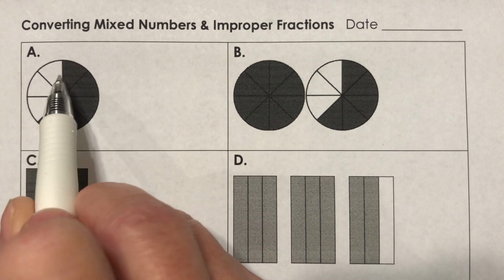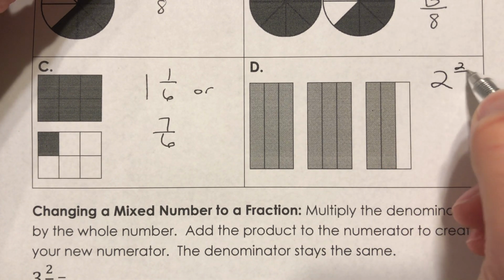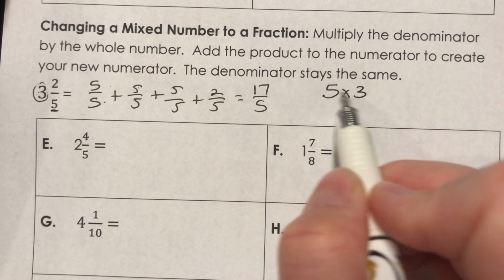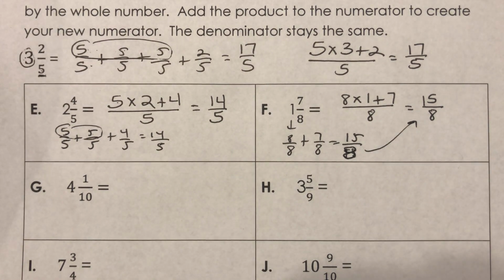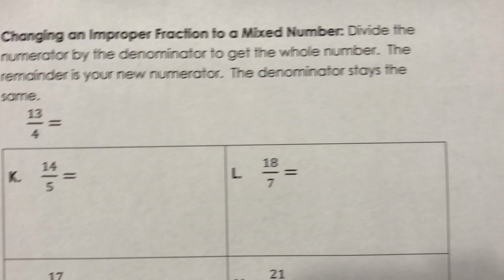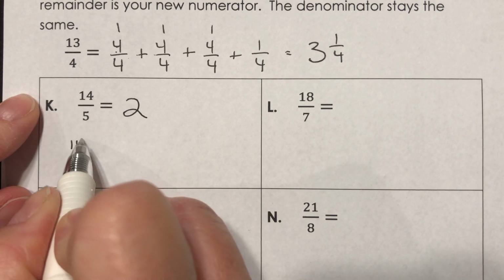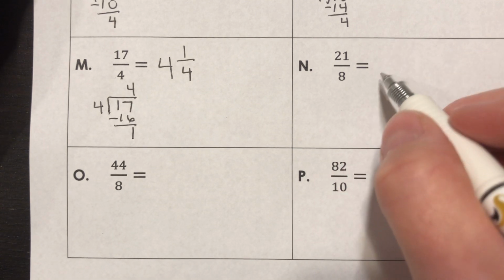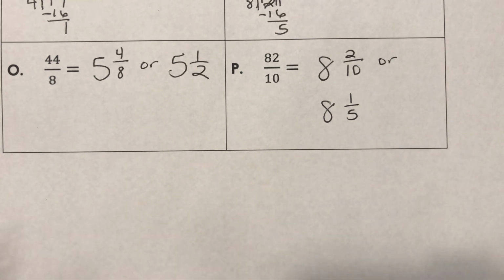Math: Unit 1, Lesson 5 (21-22)